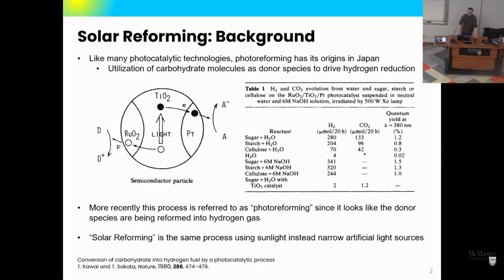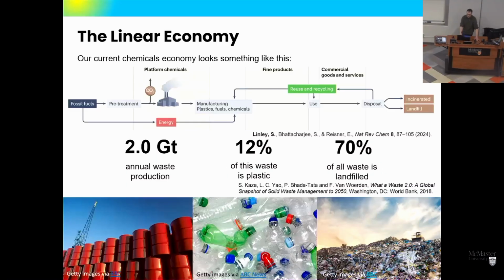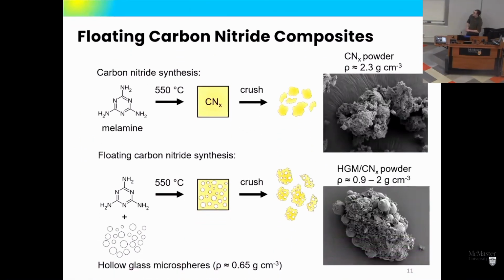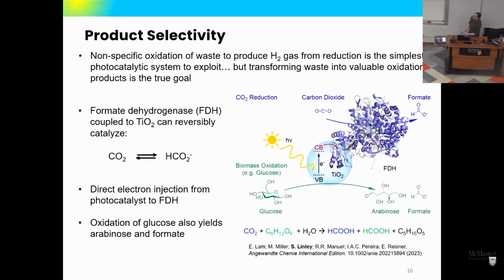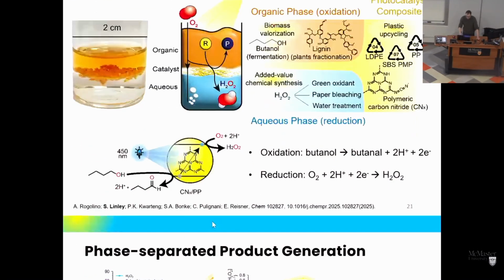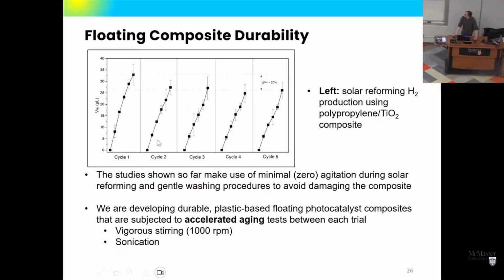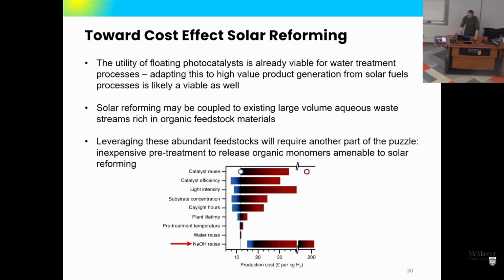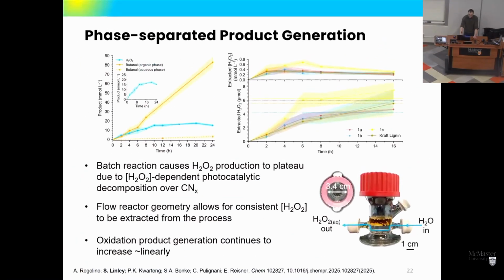BIMR Seminar - Dr. Stuart Linley - Floating Photocatalyst Composites for Solar Reforming